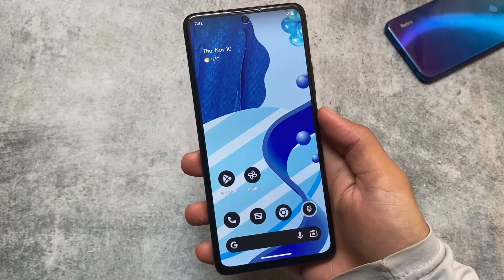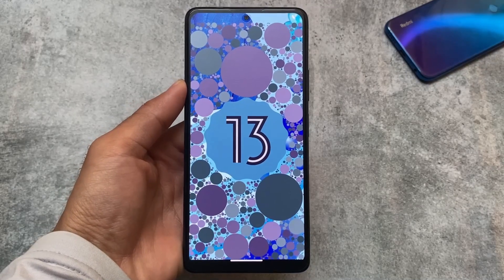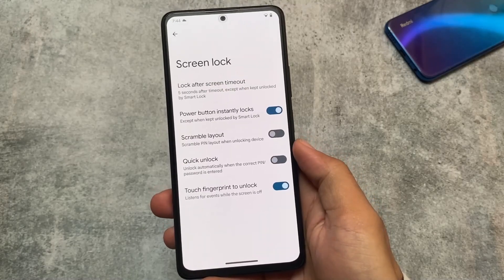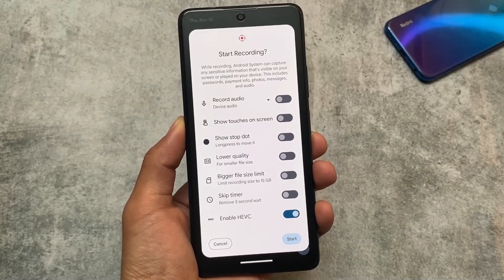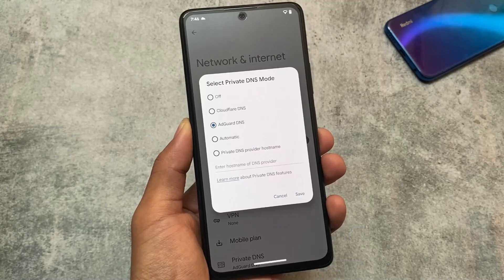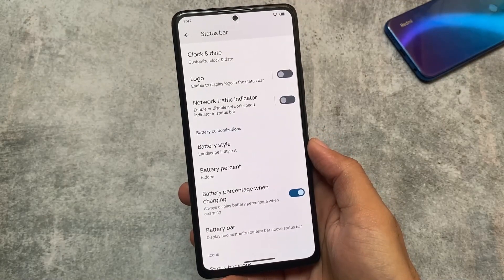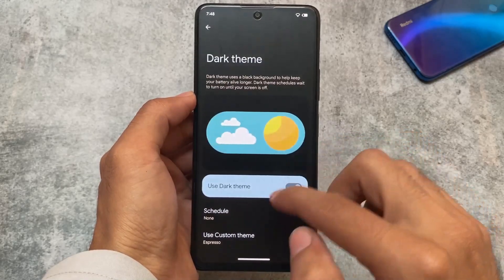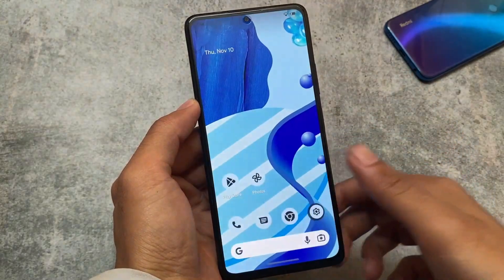EvolutionX OS V7.3 | OFFICIAL ANDROID 13 UPDATE | Finally FACE UNLOCK is here!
Hey guys, What's Up? Everything is good I Hope. In this video, I'm gonna show you " EvolutionX OS V7.3 | OFFICIAL ANDROID 13 UPDATE | Finally FACE UNLOCK is here! ". Make Sure to watch this video till the end to understand everything.